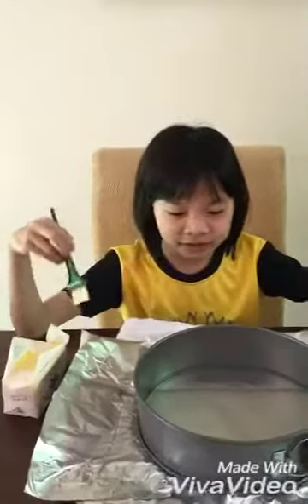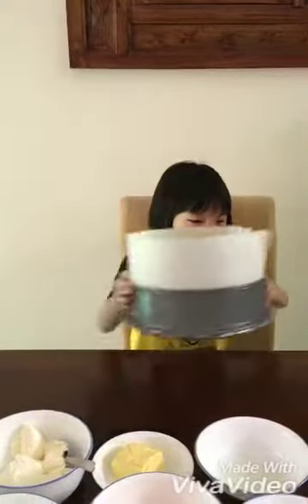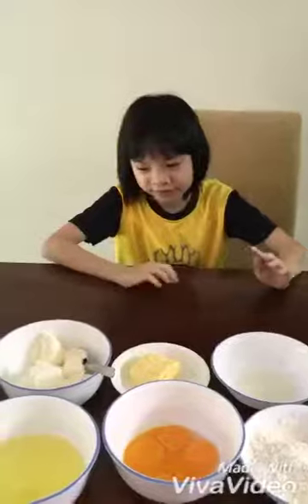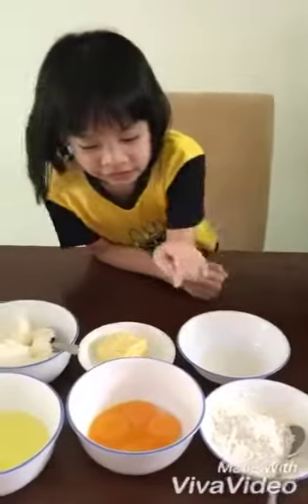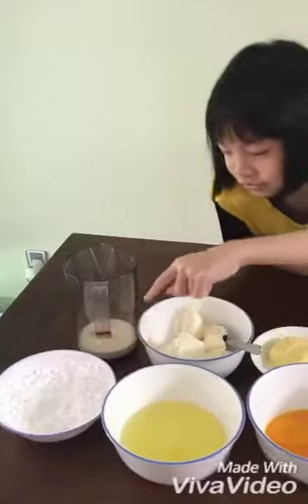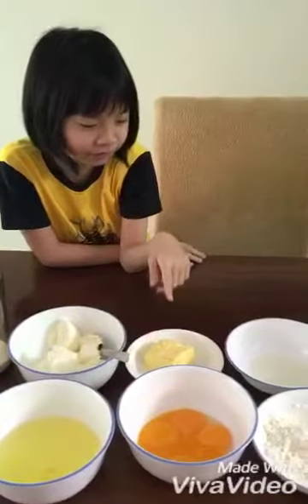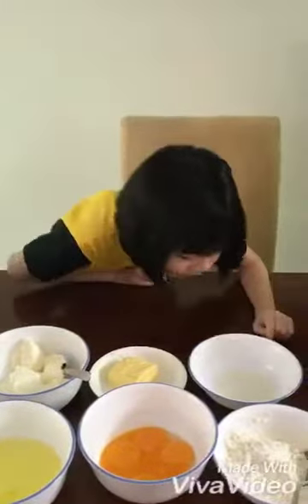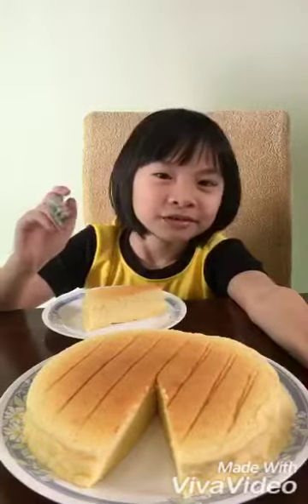How To Make Super Soft Japanese Cotton CHEESECAKE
An easy and simple way to make Japanese Cotton Cheesecake. Super Easy and Delicious